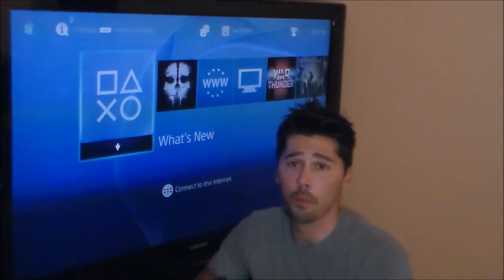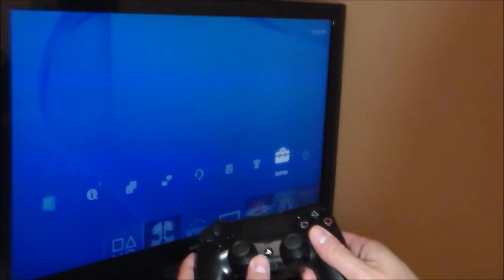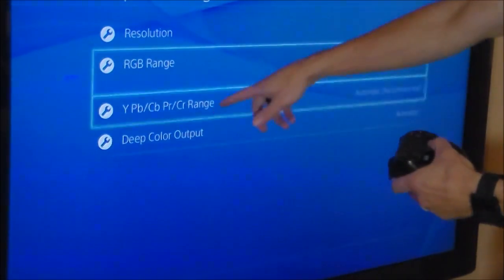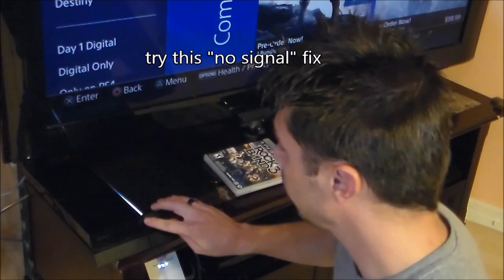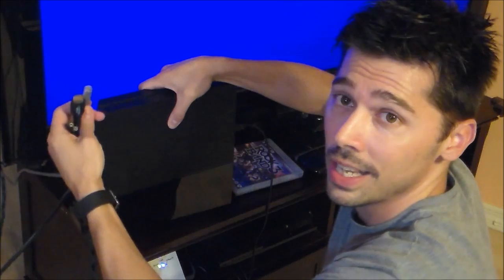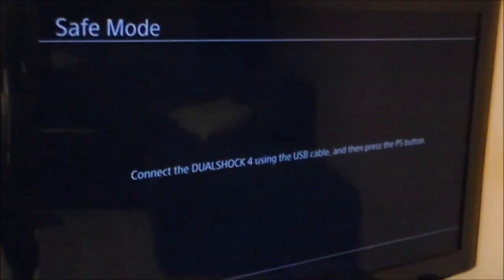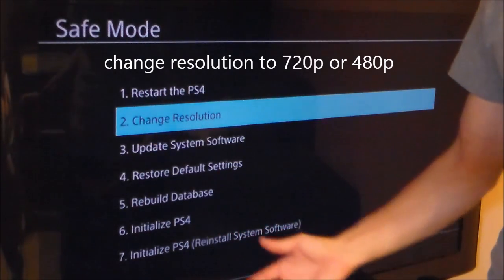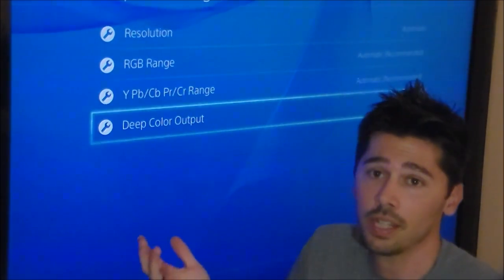Easy Way to FIX PS4 flashing video screen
Ways how to FIX PS4 & PS3 flashing fuzzy TV video picture screen problems, call Sony for 1 year warranty service fix- Sony PS4 PS3 Tech Support- 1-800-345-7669 this video shows how to change settings.